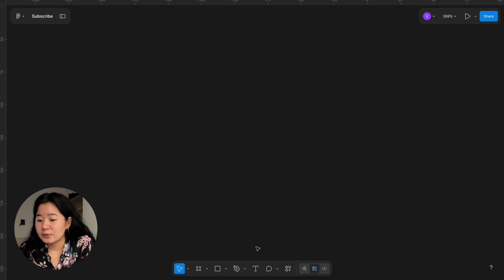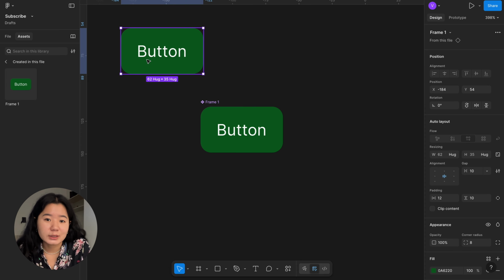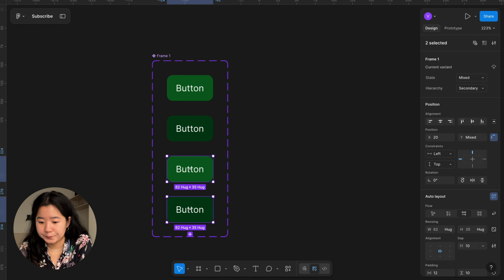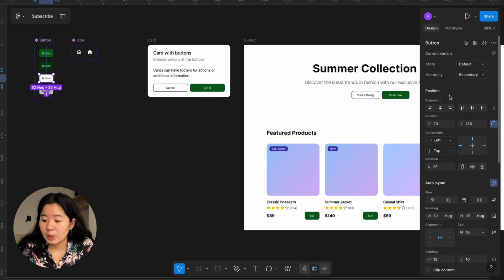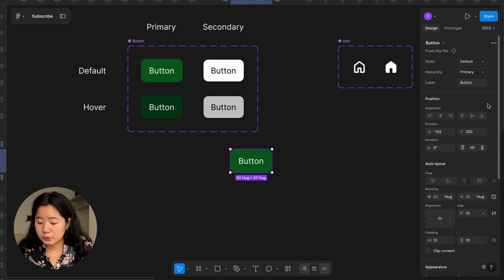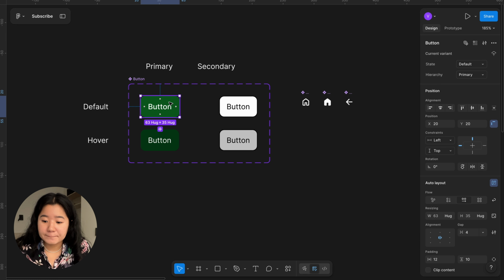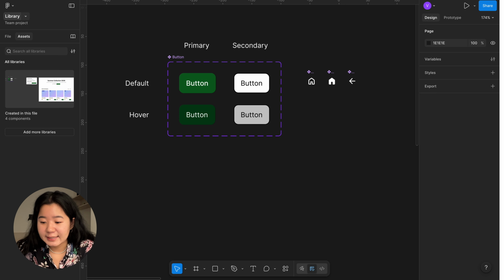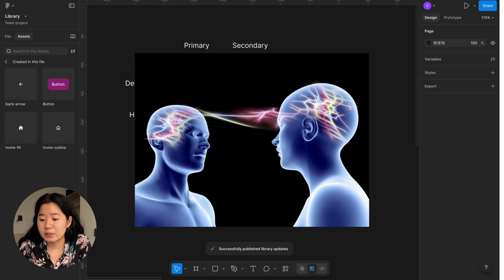Master Figma Components & Variants in 9 Minutes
Stop wasting time copy-pasting and start designing like a pro! In this video, we go from zero to hero with Figma Components and Variants. Whether you're building your first design system or just want to keep your files organized, this step-by-step tutorial covers everything you need to know in under 9 minutes.

What you’ll learn:
How to create and reuse Components
Creating Variants for different states
Using Component Properties (Text, Boolean, and Instance Swaps) to make your elements super flexible
How to Publish your Library to keep your whole team in sync

0:00 - Introduction
0:26 - What is a Component?
1:11 - Building a Button from scratch (Auto Layout + Components)
2:04 - Mastering Variants & States
4:58 - Text Property
5:31 - Boolean Property
6:05 - Instance Swap
7:00 - Publishing to your Team Library

If you found this video helpful, don't forget to:
Like the video if you want to see more videos like this